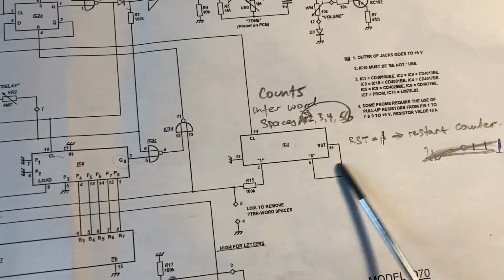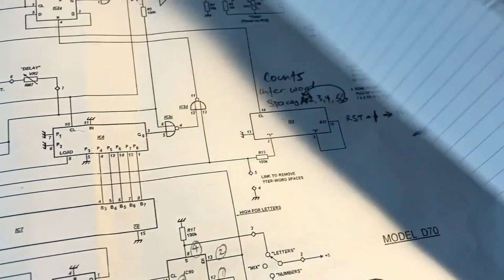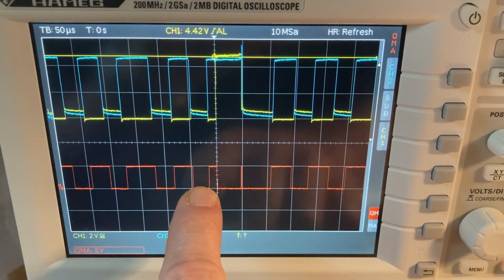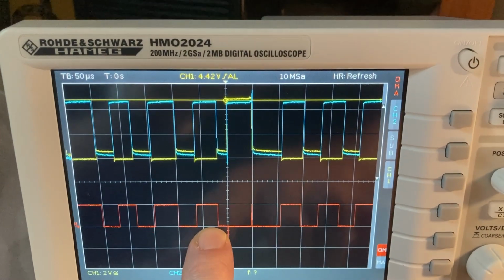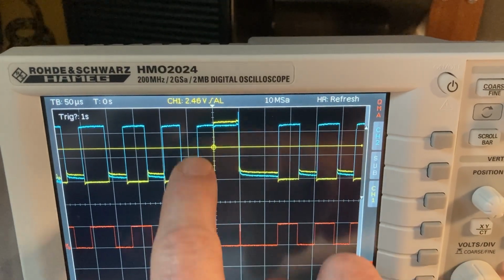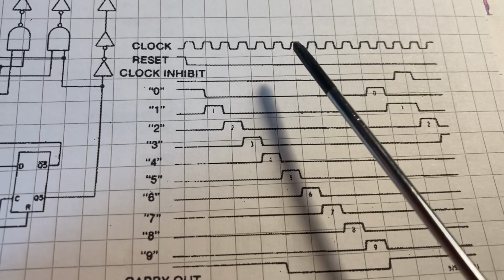Datong D70 mod to randomize word length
In my previous video (linked below), I repaired a Datong D70 Morse Code Tutor. A viewer asked in the comments, how to modify it to generate random word lengths, instead of the default 5-character word length. I decided to think about how this could be done and to try it.

In this video, I document my analysis and experimentation, and show you how to do this modification with no extra components. No doubt, there are other ways to do this, and certainly you could extend this modification to allow a very large degree of word lengths. Yet the solution I show here requires no extra parts, except for a switch in case you want to preserve the original default 5-character groups - it's very efficient.

In operation, the gap between N-length words may seem longer - this is because the IC4 counter is at "1" to make the gap, but subsequent next-letter clock pulses into IC4 are inhibited by the CLK INH pin 13. It takes a few cycles to allow the counter IC4 to count past "1" to resume audible characters; while in "1", the circuit makes no audible characters.

I finished my build by removing the “key” socket for a CW key and replaced it with a DPDT switch to give me default  5-character groups or “RND” (random) groups based on a 4-count (default is 5-count). This gives me word lengths of 4-12 on average.